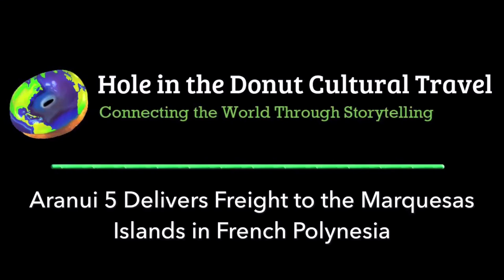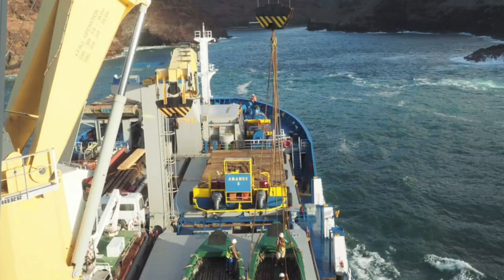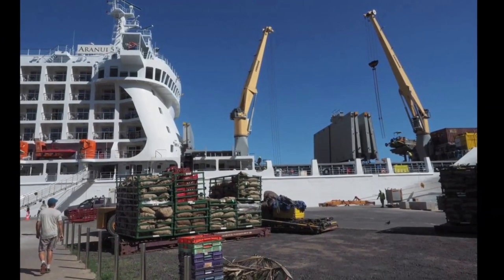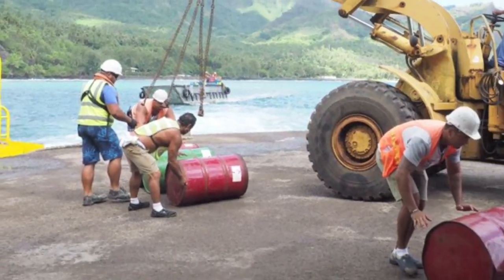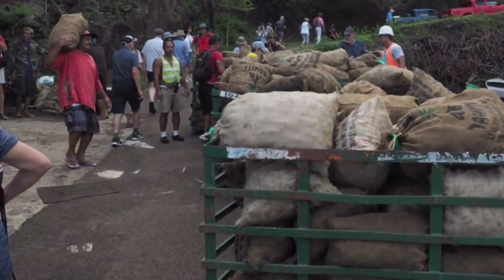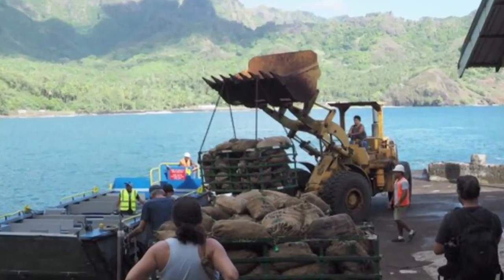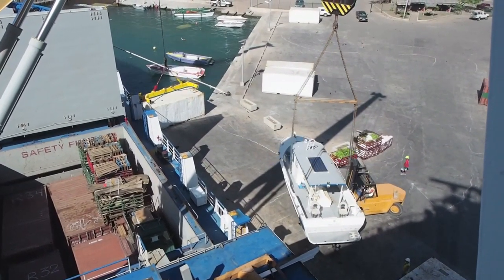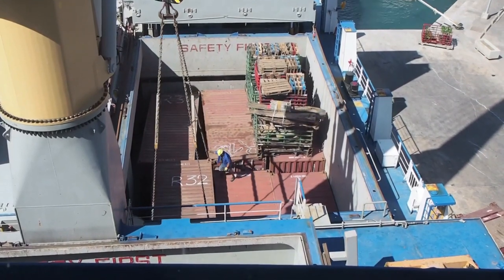Aranui 5 Cruise Ship/Freighter Delivers freight in French Polynesia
One of the most fascinating ways to see French Polynesia is aboard the Aranui 5, a combination cruise ship and freighter that visits three of the five island groups in the French territory. In this video I focus on the freight operations, and how the Aranui 5 is a lifeline to all of the populated islands in the Marquesas.